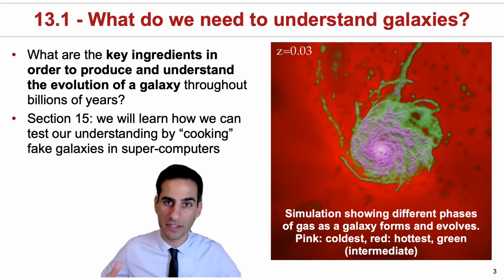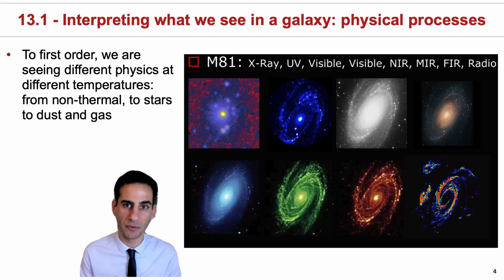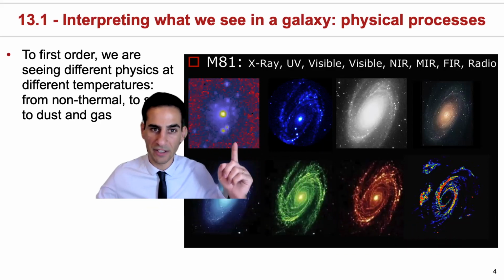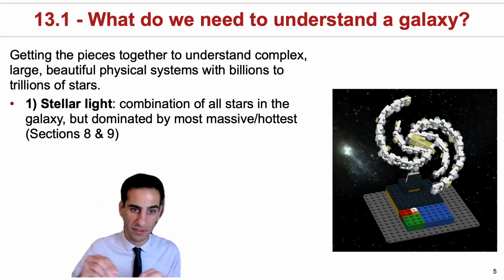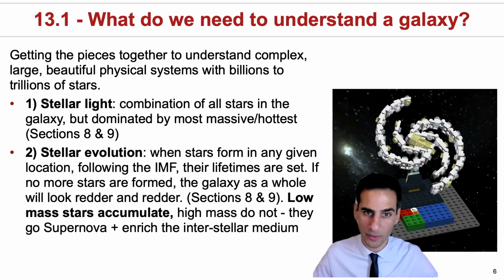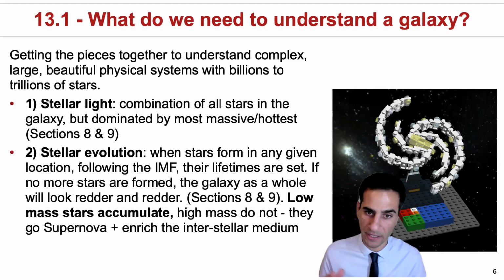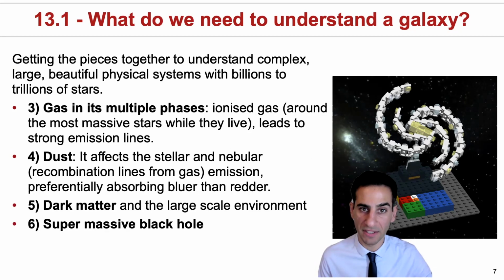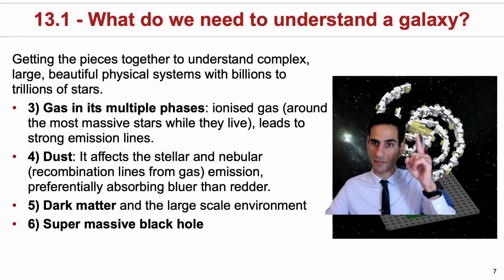13.1 - What do we need to understand a galaxy and its evolution?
13.1 - What do we need to understand a galaxy and its evolution?